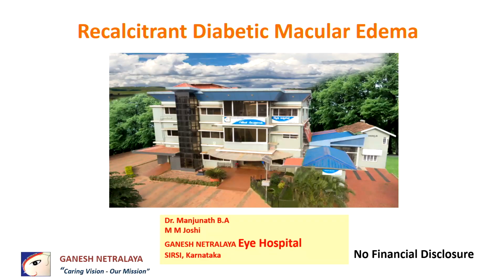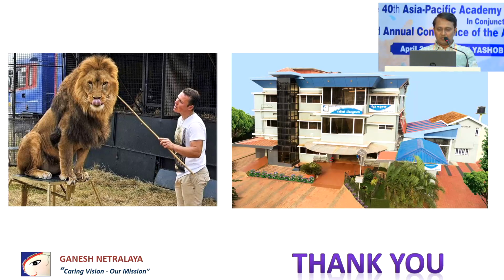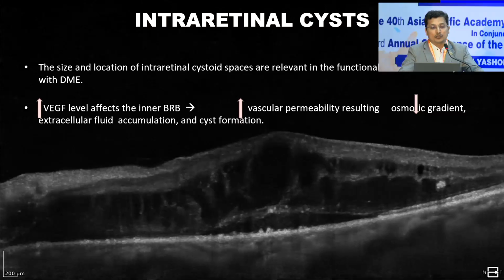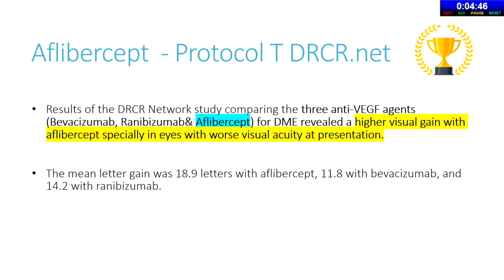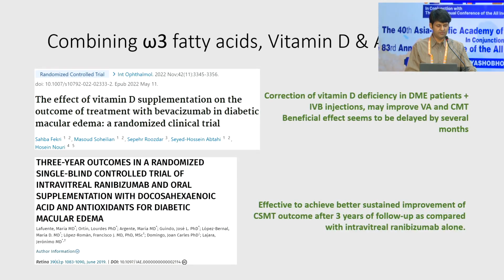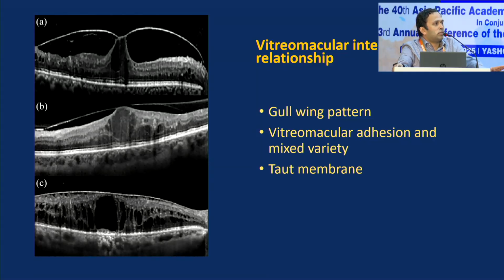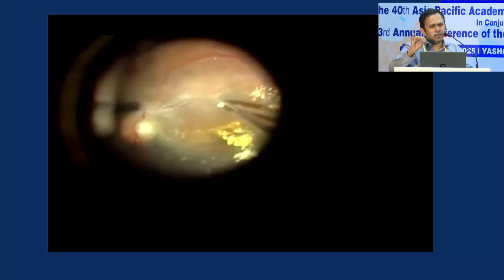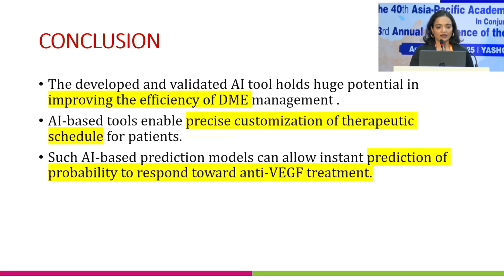AIOS2025-GP182-Update DME A Practical guide to up Scaling VR Specialists Practice